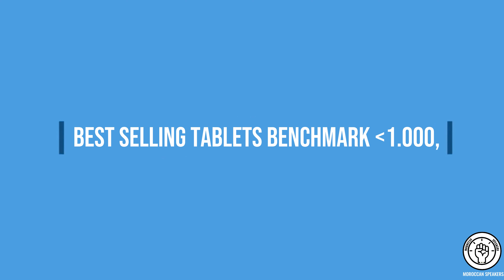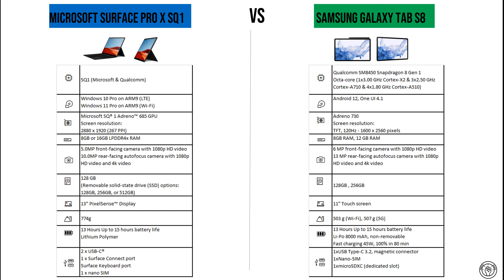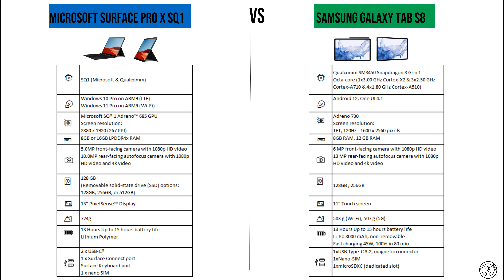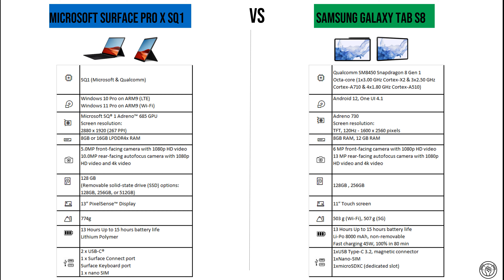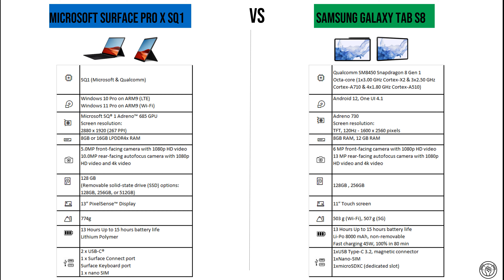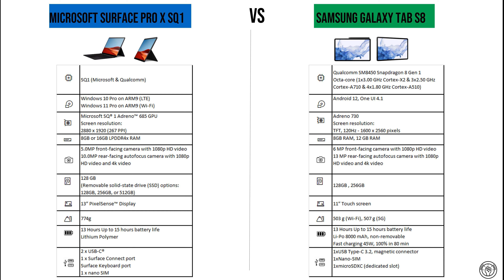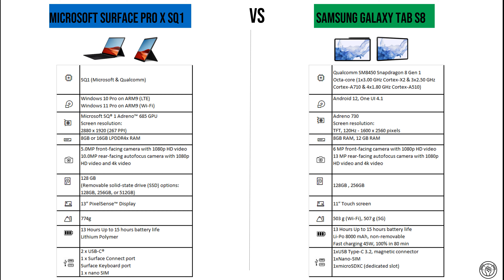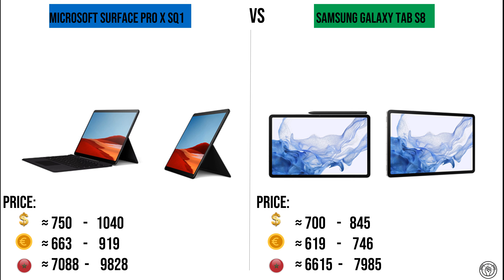Best selling tablets in 2022 - Microsoft Surface X SQ1 vs NEW Samsung Galaxy S8 -2022 Benchmark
Best selling tablets in 2022 - Microsoft Surface X SQ1 vs Samsung Galaxy S8 for homeworking and teaching.

Tablettes les plus vendues en 2022 - Microsoft Surface X SQ1 vs Samsung Galaxy S8 pour le travail à domicile et l'enseignement.

Below our recommended links to:

- Mircosoft Surface X SQ1
- Samsung Galaxy S8